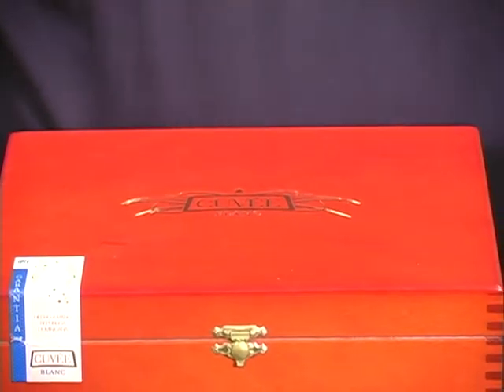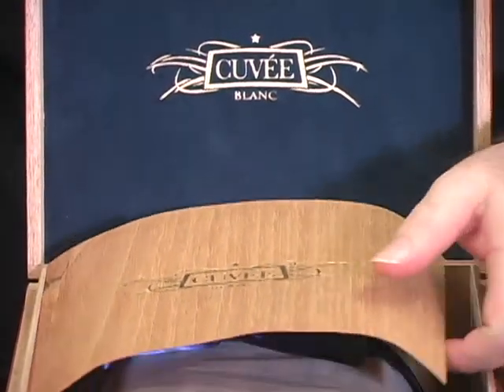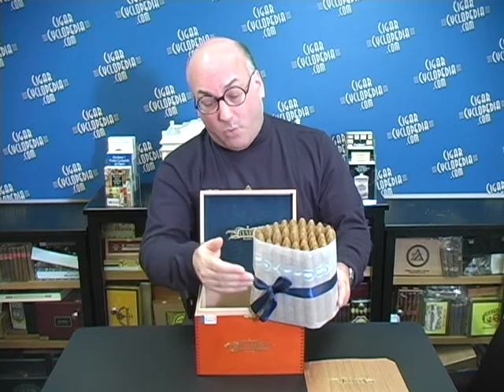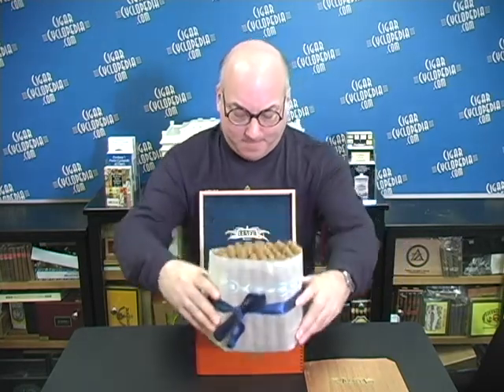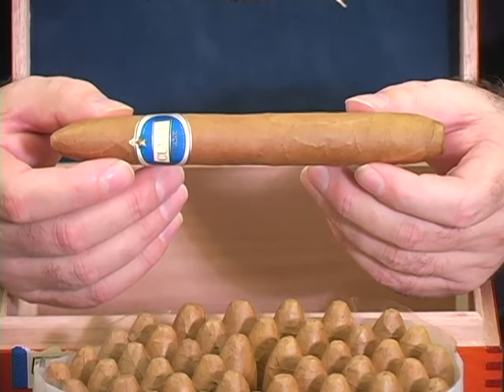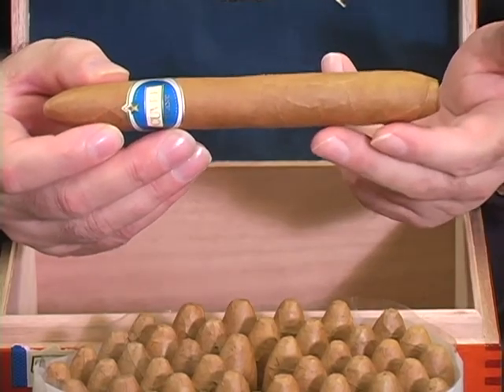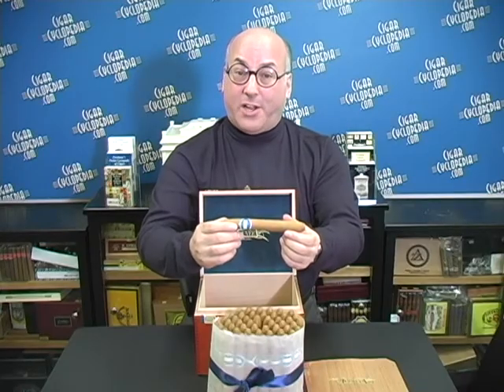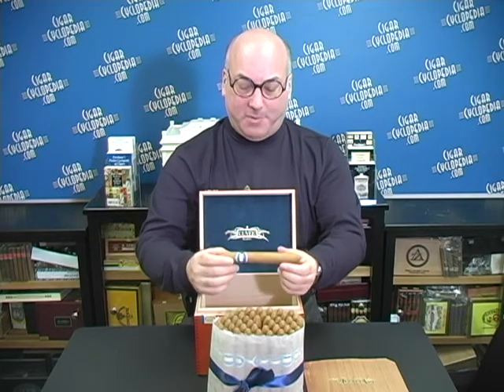Cuvee: New Cigar, Old Style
The perfecto - plump in the middle and closed at both ends - was one of the signature cigars in the 19th Centuries, but was nearly extinct by the 1980s. Now it's back and one of its most glorious incarnations is the new Cuvee Blanc Salomon, offered in a spectacular redwood chest of 50. Take a look!